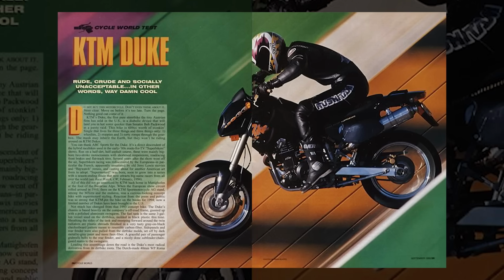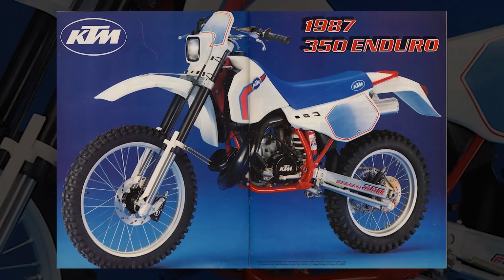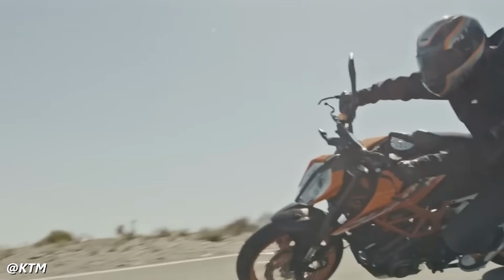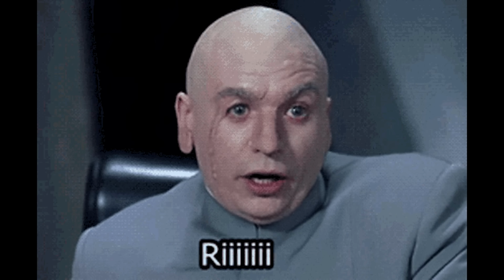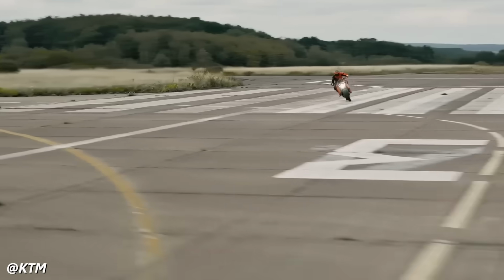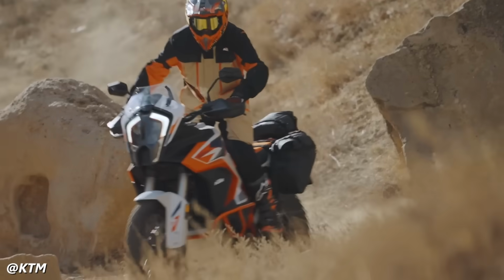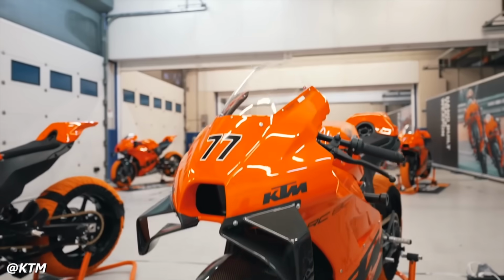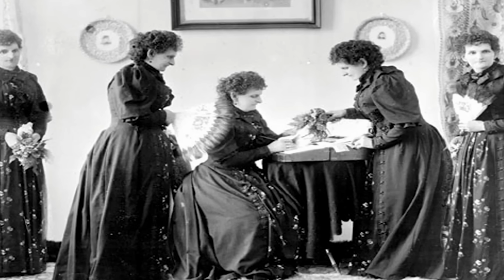KTM 2024 Street Motorcycle Line Up Explained!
New Year/New Gear GIVEAWAY! and get entered to win a full set of gear from REV'IT for this week only!

KTM makes some of the best off road motorcycles in the world...but how do their street bikes measure up? Watch to find out!

CHAPTERS
0:00 Intro
1:23 History of KTM
2:41 Duke Series
3:39 Duke 390
4:39 Middleweights
6:41 Super Duke 1290
7:26 Super Duke 1390
8:02 Adventure Models
9:56 Enduro & SM Models
11:04 RC 390 & RC8C
12:00 Husqvarna
12:22 Final Thoughts